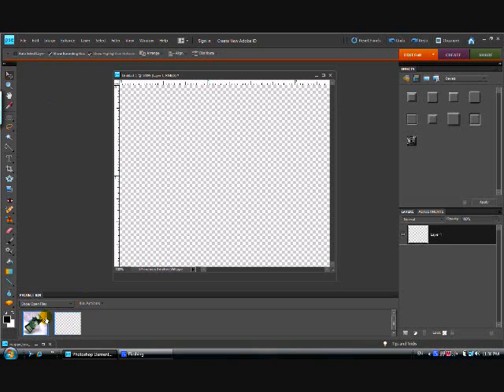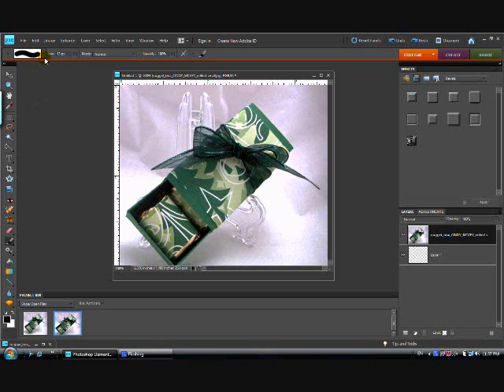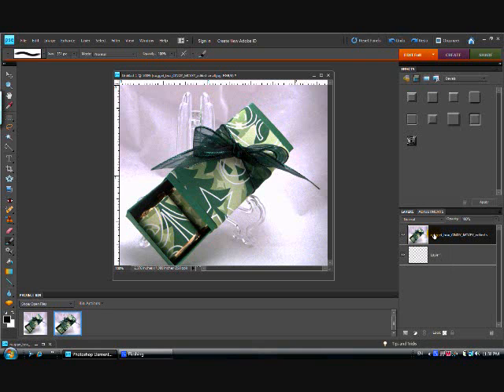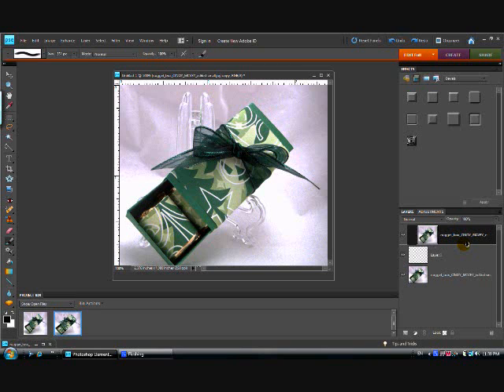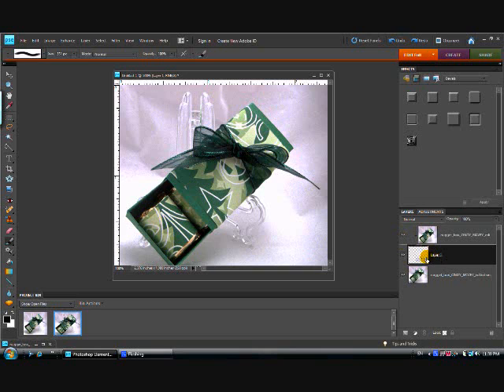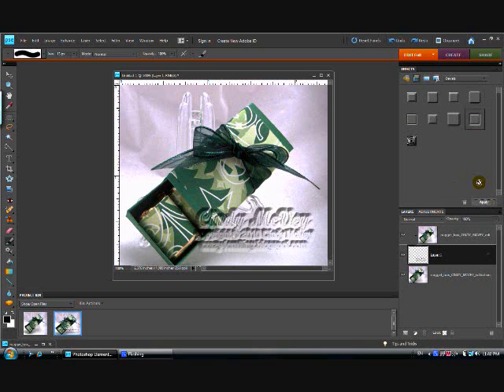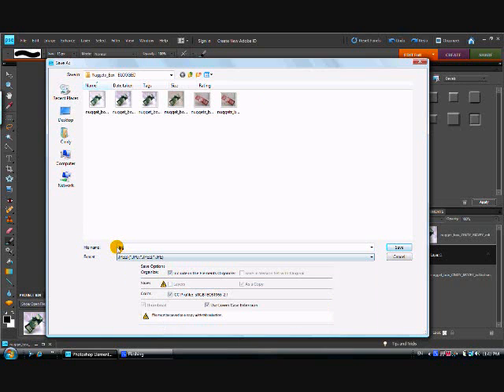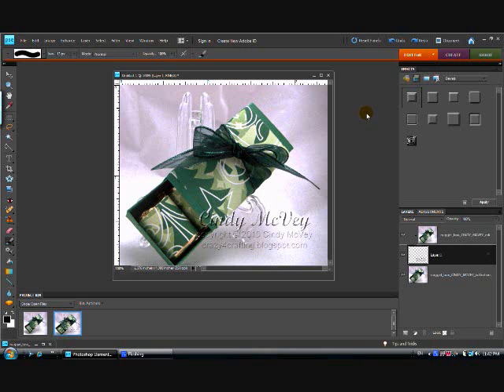Creating an Embossed Watermark in Photoshop Elements 8 - Part 2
for more tutorials and Cricut craft projects. Learn to create a brush with your copyright information to use for an embossed-look watermark on your photos.  You'll also learn how to create a clipping group and mask.
Also see "Creating an Embossed Watermark in Photoshop Elements 8 - Part 1"